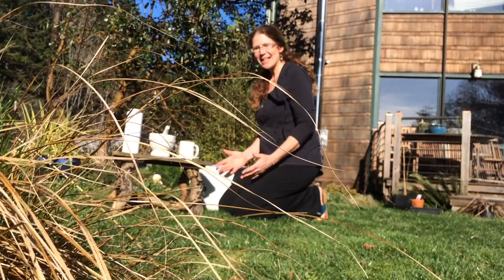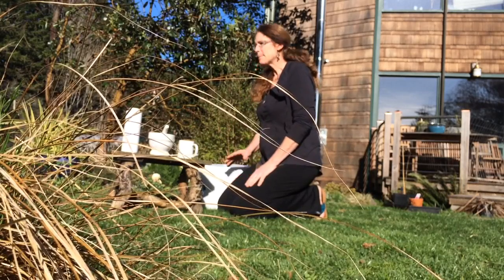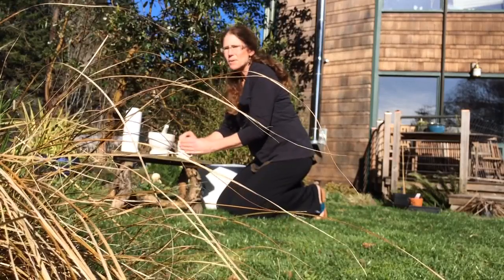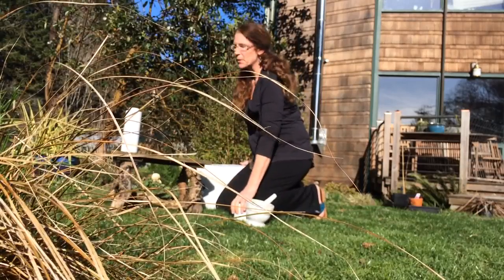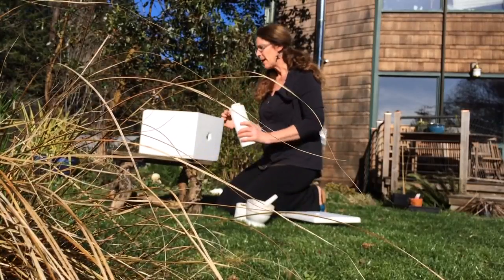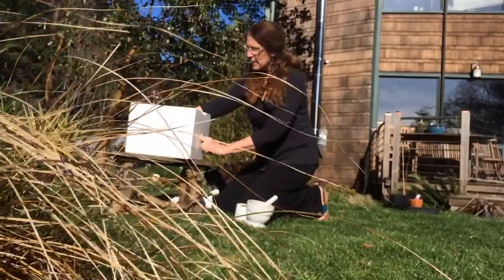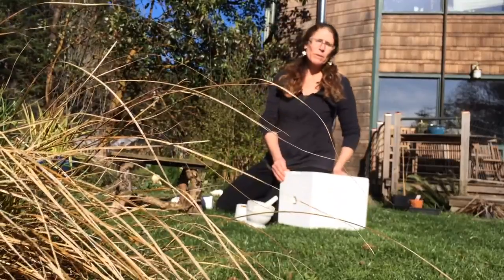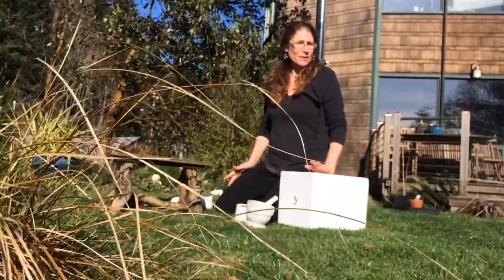Dalotia Breeding Boxes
Rove beetles (Atheta spp.) are wonderful little predators that feed on a wide array of soil dwelling pests. Keep these predators going by making a Dalotia breeding box.